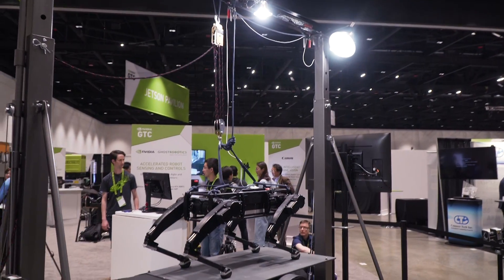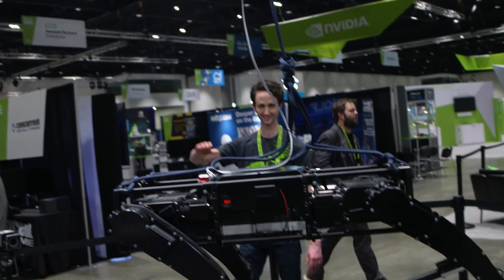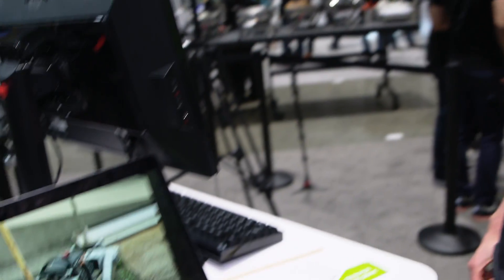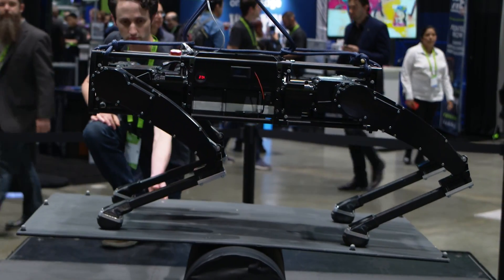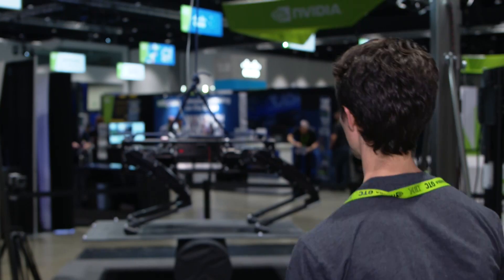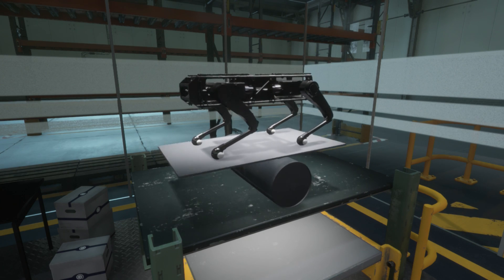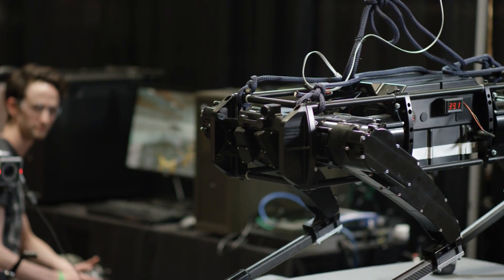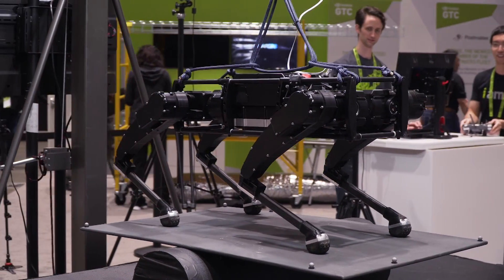NVIDIA and Ghost Robotics Collaboration: An Agile and Dexterous Machine at GTC 2019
During GTC19 we showed off our collaboration with Ghost Robotics and how these machines can be agile and dexterous. This brings together Isaac SDK, Isaac Sim and Jetson AGX Xavier, highlighting how easy it is to use the robotics tools that we provide to developers.